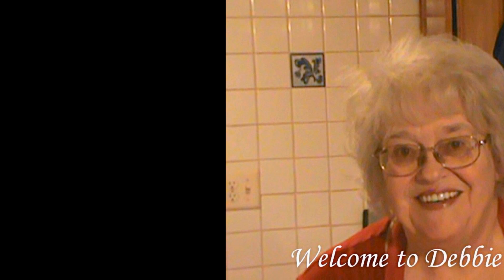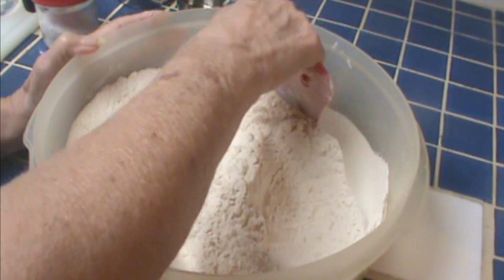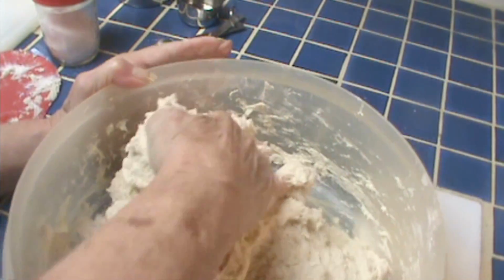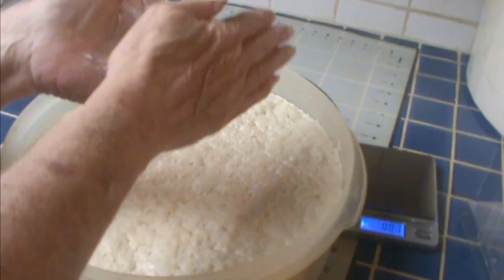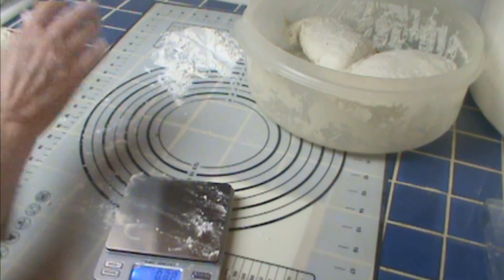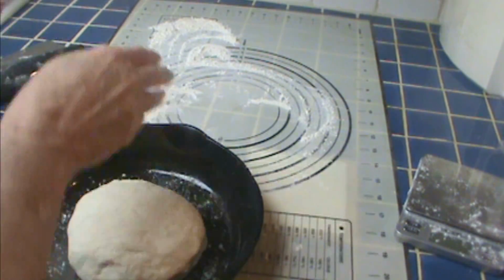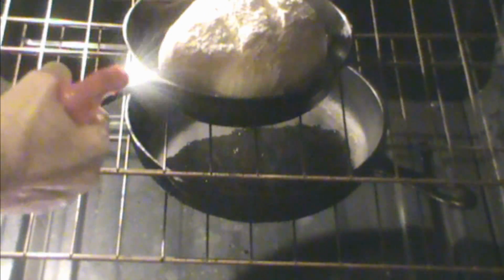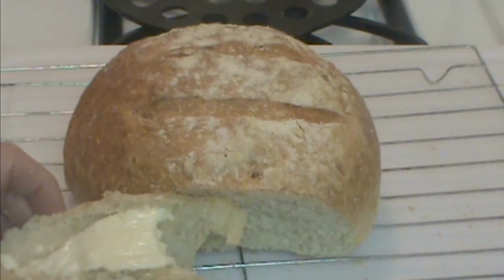Cooking From Scratch: King Arthur's Crusty White Bread - It's Magic Bread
I found this little recipe on the King Arthur Website.  It is the easiest white bread recipe I have found.  No kneading, no mixer, not much work, one bowl, one skillet, and it tastes like you worked for hours -- it is like magic.